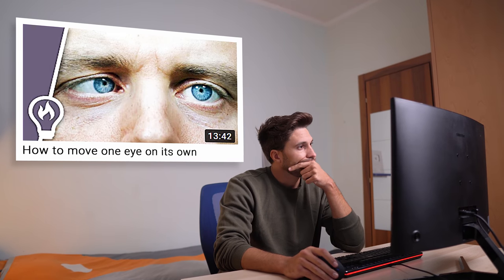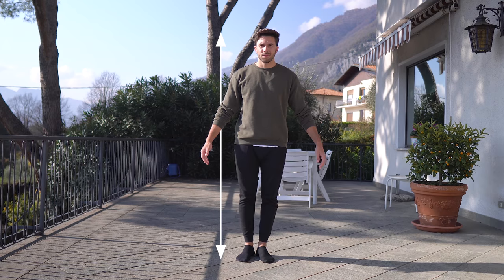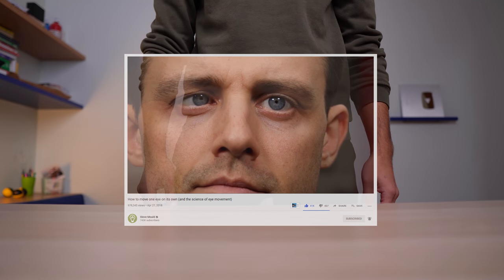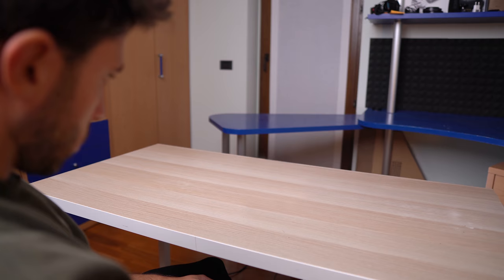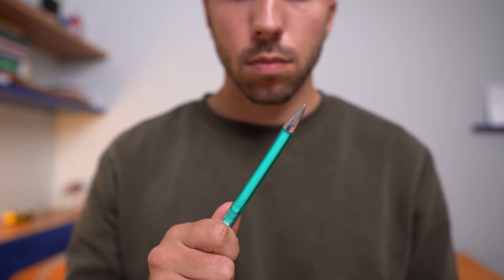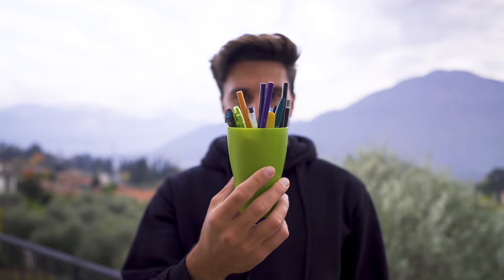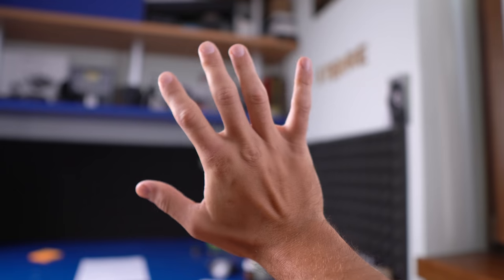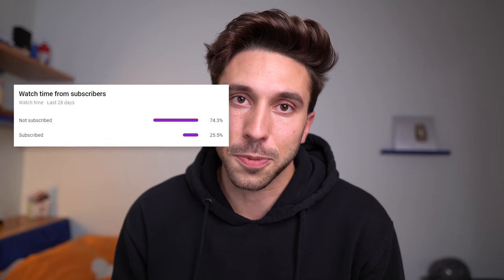I Learned to Move My Eyes Independently